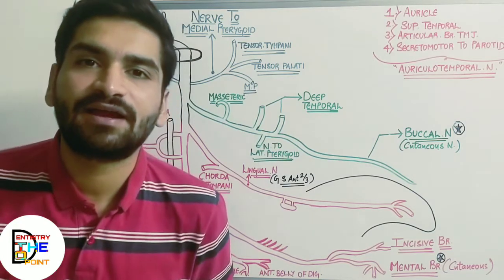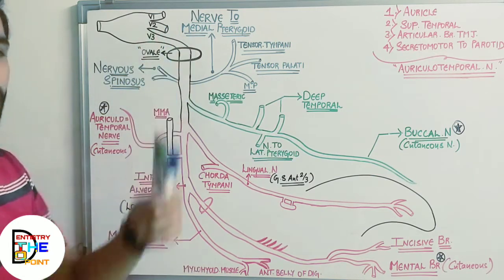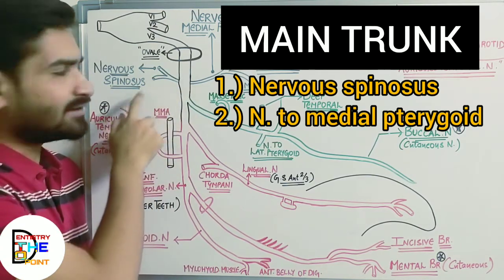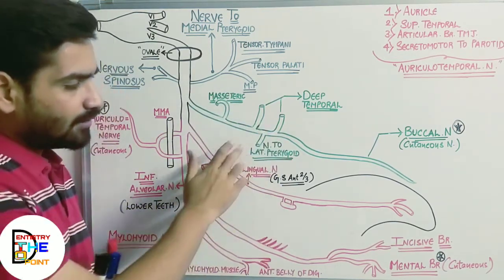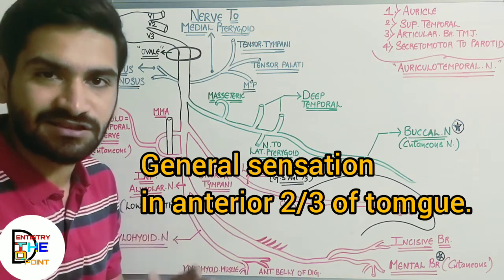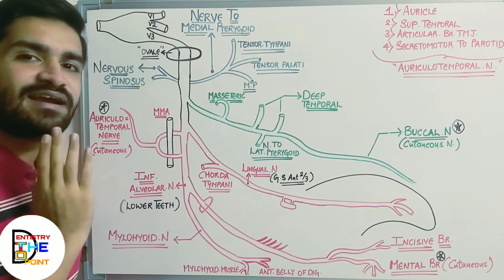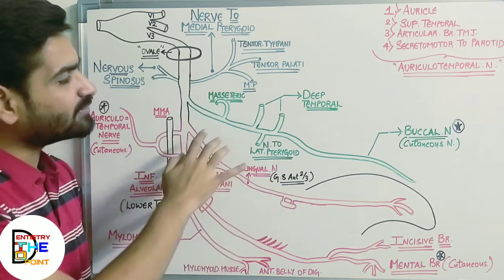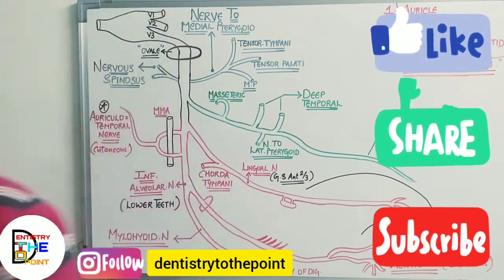GENERAL ANATOMY - MANDIBULAR NERVE ( TRIGEMINAL NERVE 3 RD DIVISION )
This video is on MANDIBULAR NERVE  which is a largest mixed division of TRIGEMINAL NERVE .
I have discussed about the division and branches of various divisions of mandibular nerve .
Along with the areas supplied by those branches.
Please provide your valuable comments in the comment section.🙂👍